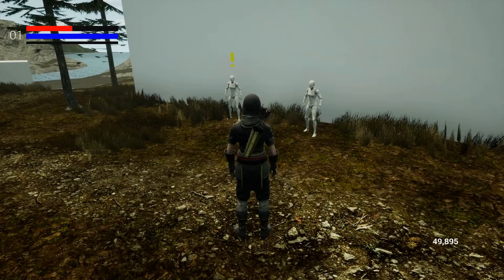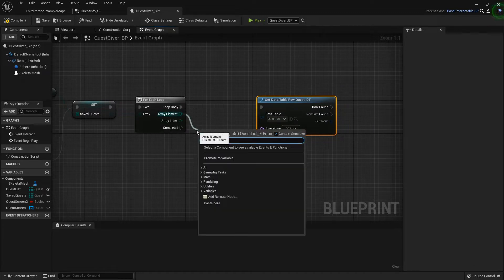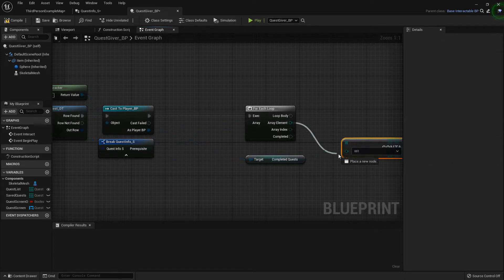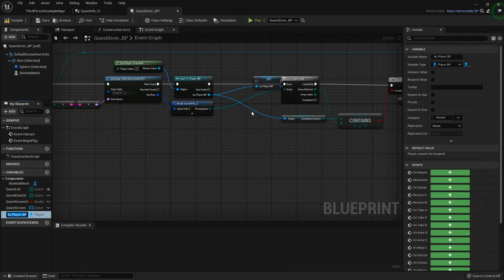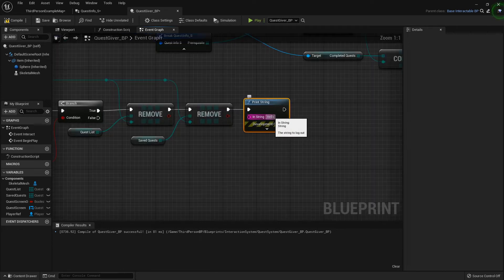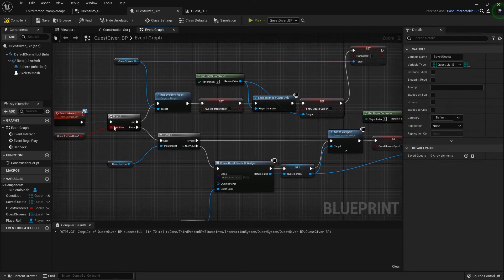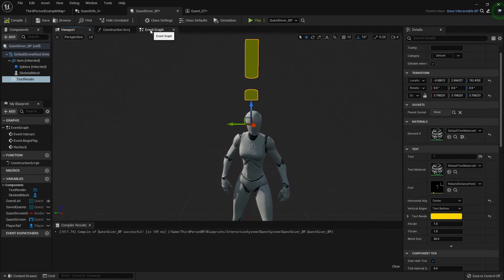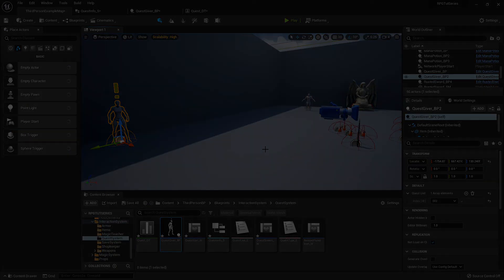Unreal Engine RPG Series #57 - Progress Locking Quests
now we can set up a method that will allow our quest givers to determine if a quest they have for us has any prerequisites before we're allowed to take it. that way you can have steady progress across your level and get more and more difficult quests as you complete older ones :D